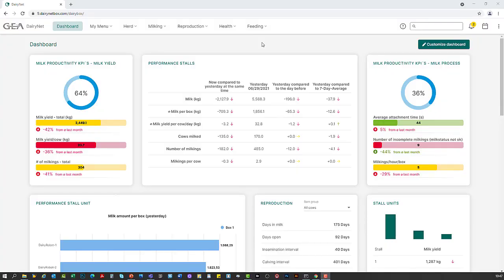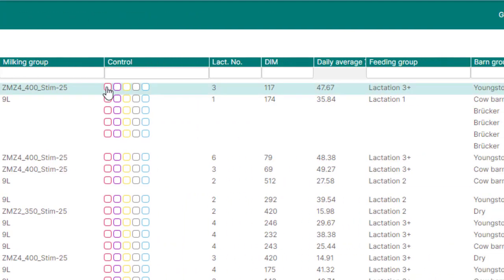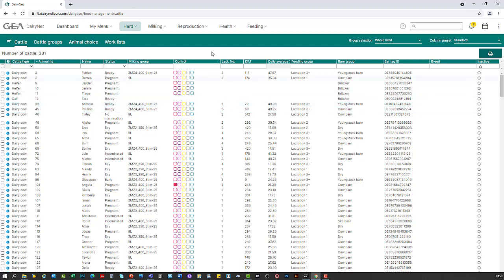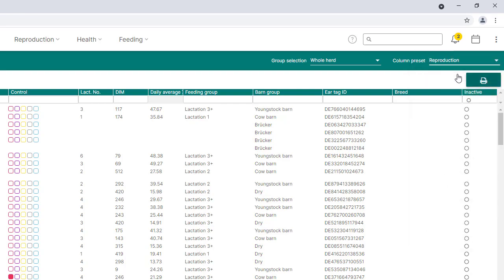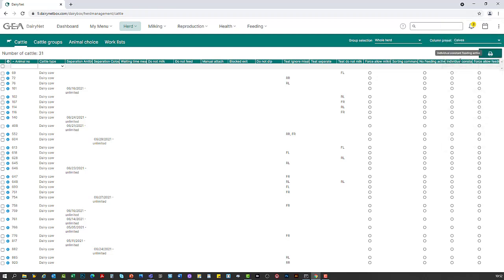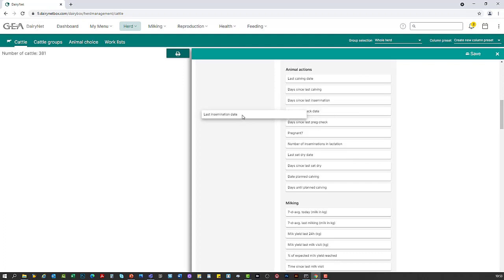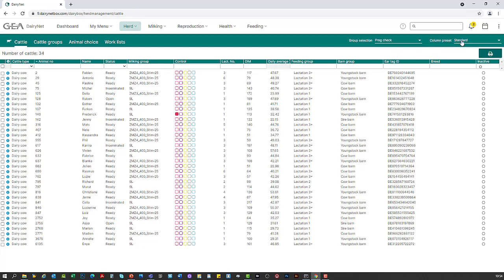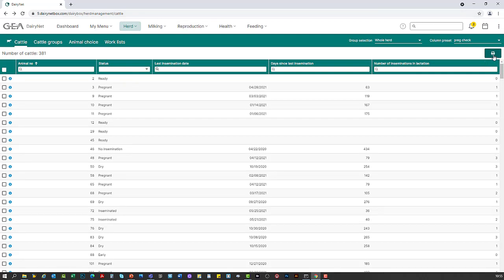GEA DairyNet Training Tutorials - Cattle List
See each animal in your herd, presented on a single line.  View her number, milking group, days in milk, average yield, milking controls functions, and so much more.  You can also filter and sort this list as needed - and customize the columns based on your management processes.